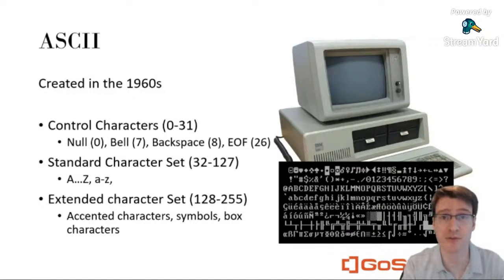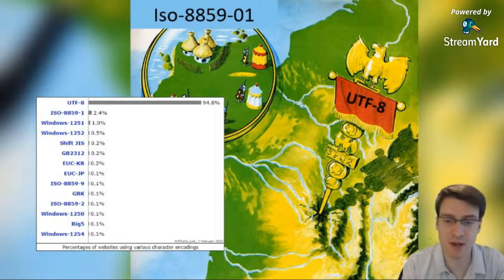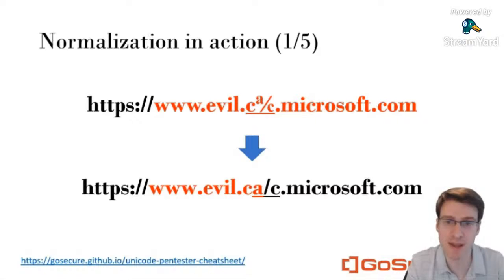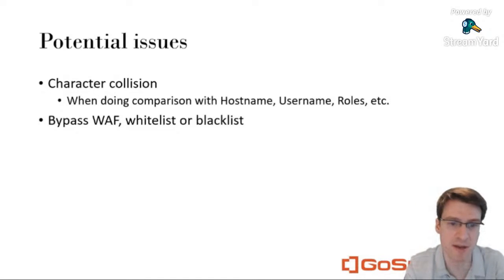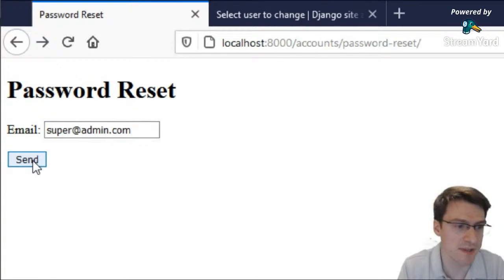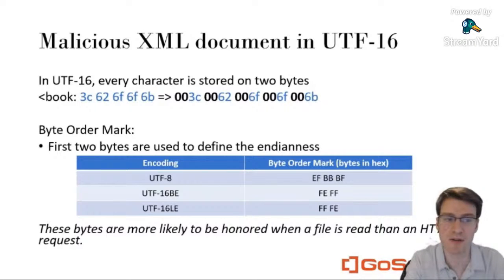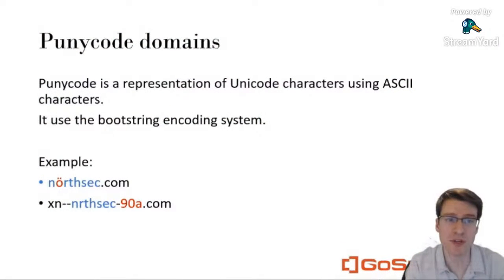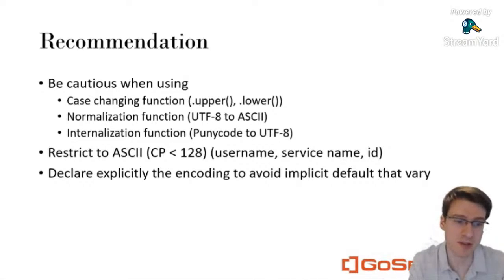OWASP Toronto - February Event - Unicode vulnerabilities that could byͥte you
Unicode vulnerabilities that could byͥte you

Summary:

The number of Unicode code points has never stopped growing just like its integration in modern technologies. Web applications you have developed or used are likely to support input and output formatted in UTF-8 character encoding.

In this talk, you will learn about the security implications of encoding conversion. Normalizing a UTF-8 string to ASCII only character has numerous potential side effects. The latest research affecting Unicode will be summarized including the HostSplit attack. The HostSplit attack abuses minor characters conversion to trigger open redirect or Server-Side Request Forgery (SSRF).  Aside from normalization, uppercase and lowercase transformations can introduce vulnerabilities. Encoding can be used to circumvent security controls such as Web Application Firewalls. Additionally, punycode is the new representation to support domains with special characters outside of ASCII. This representation can be used to create visual confusion to end users.

While some issues were patched in major software, many risks remain or are likely to resurface. Get ready for a complete summary of everything security professionals should know about Unicode!

Presenter:

Philippe Arteau

Philippe is a security researcher working for GoSecure. His research is focused on Web application security. His past work experience includes pentesting, secure code review and software development. He is the author of the widely used Java static analysis tool OWASP Find Security Bugs (FSB). He is also a contributor to the static analysis tool for .NET called Security Code Scan. He built many plugins for Burp and ZAP proxy tools: Retire.js, Reissue Request Scripter, CSP Auditor and many others. Philippe has presented at several conferences including Black Hat Arsenal, SecTor, AppSec USA, ATLSecCon, NorthSec, and 44CON.